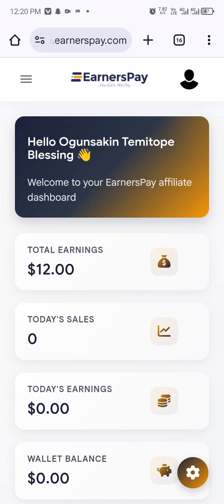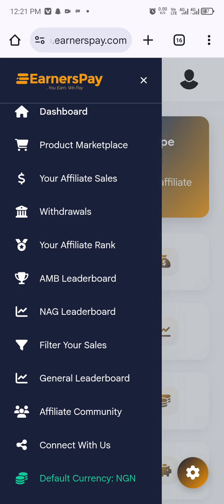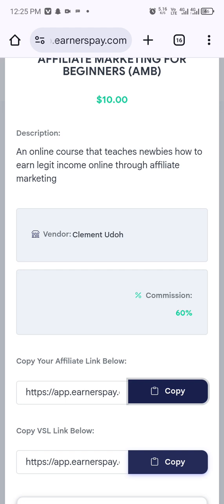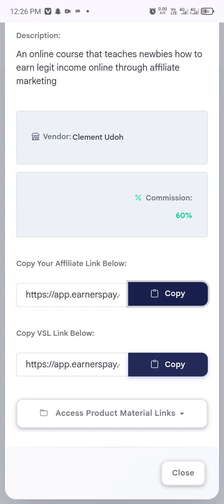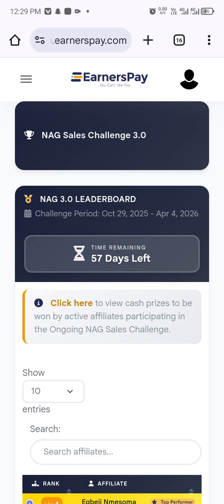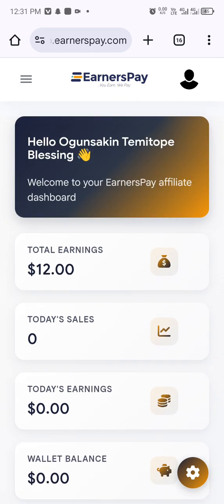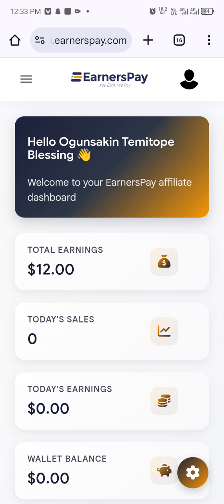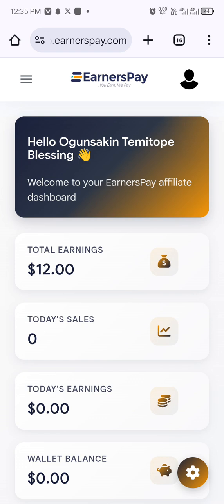How To Navigate Through Your EarnersPay Platform